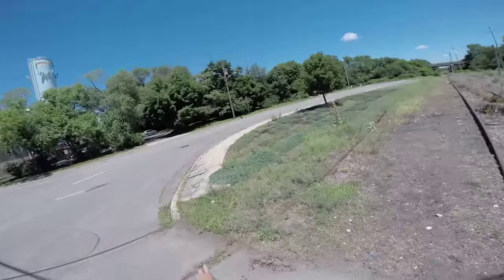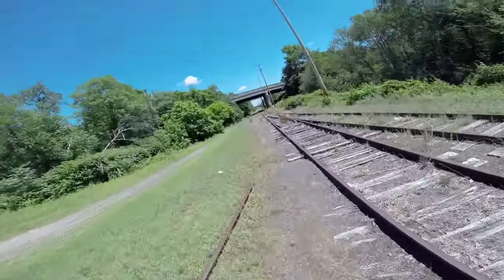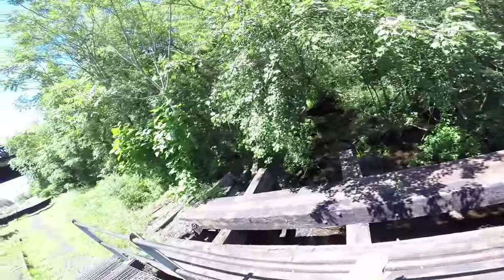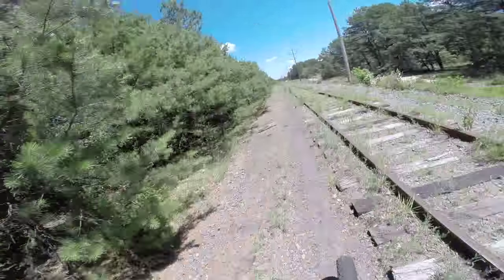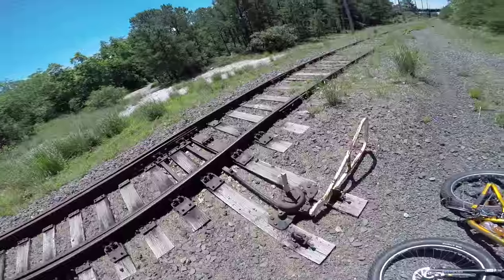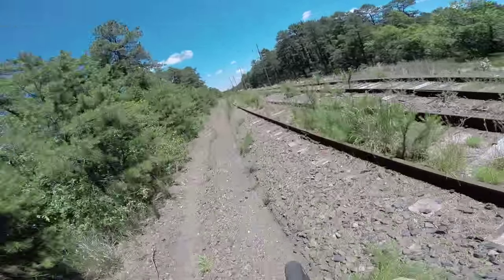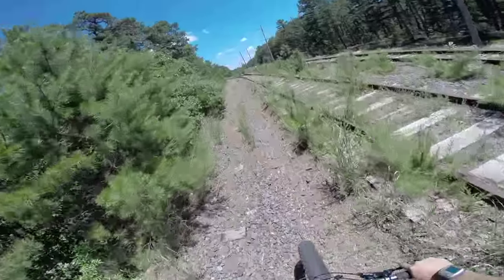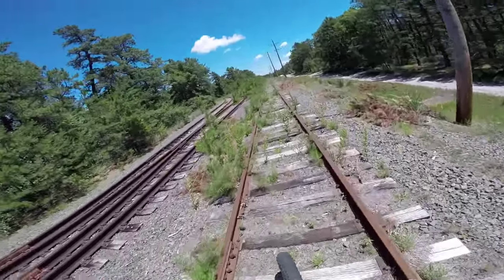Abandoned Lakehurst Conrail Railroad Train Tracks on Fatbike Mountain Cycle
Riding the Conrail  train tracks from Lakehurst towards Lakewood. Do not try this at home.